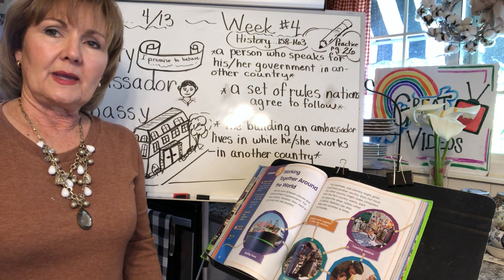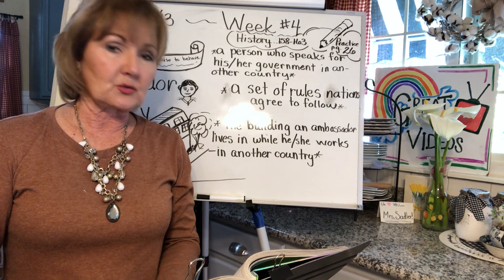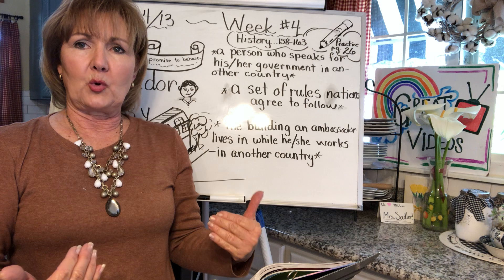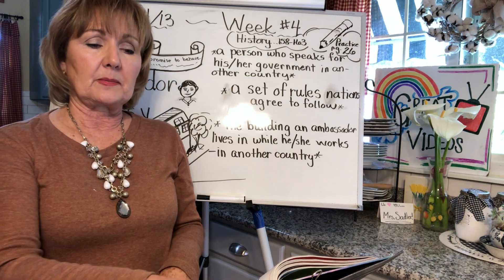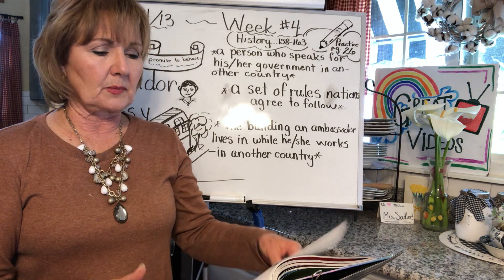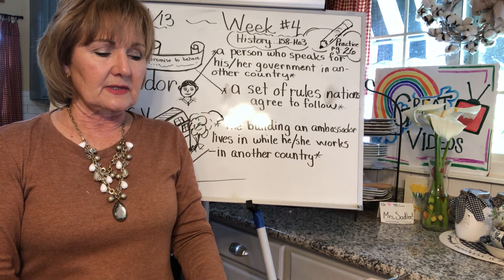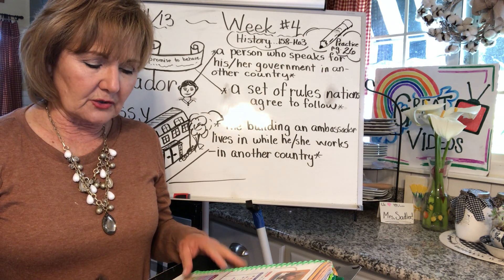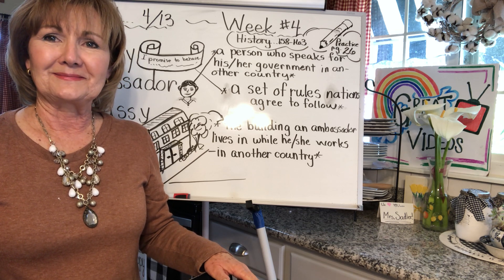Day 1...4/13. Week 4